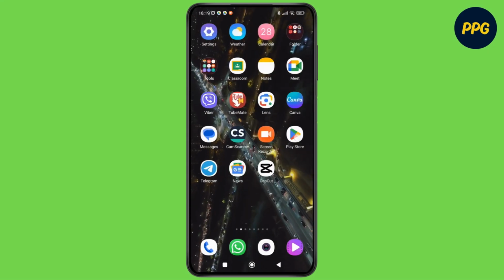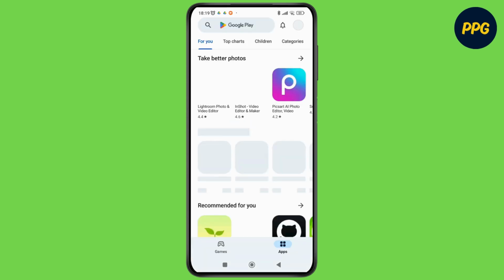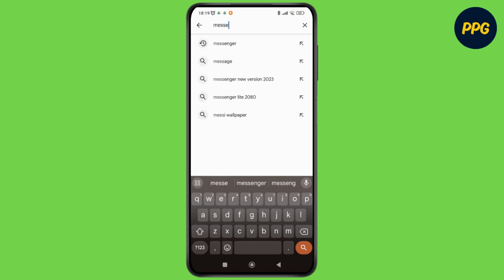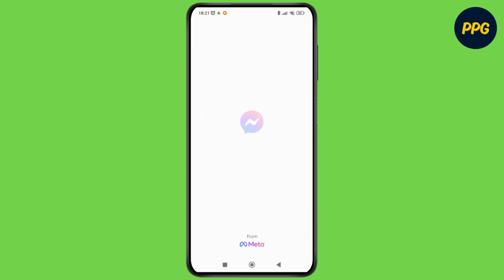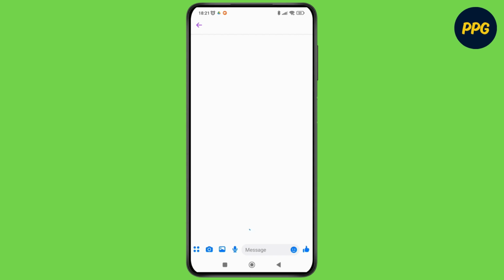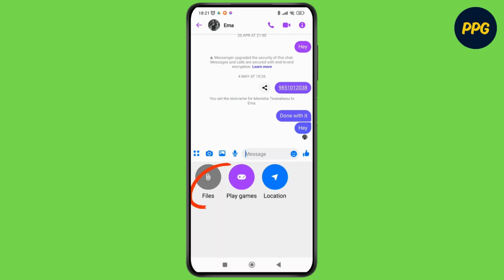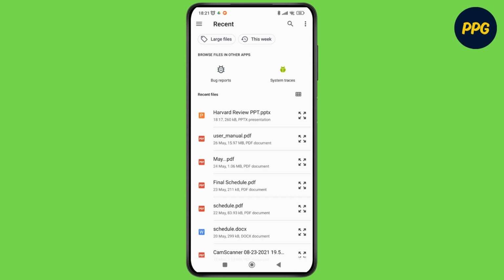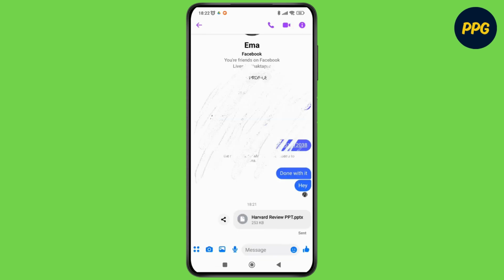How To Send PowerPoint In Messenger Using Android ?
Hello Guys,

Welcome to our step-by-step guide on "How To Send PowerPoint In Messenger Using Android"! If you're looking for an easy way to share PowerPoint files with friends or colleagues through Messenger on your Android device, this video is for you. We will walk you through the process of sending PowerPoint presentations, whether for work, school, or personal use, directly via Facebook Messenger. With these simple steps, you'll be able to quickly and efficiently share your PowerPoint files from your Android phone.

In this video, we will show:

How to attach a PowerPoint file in Messenger
Tips to send large files in Messenger
How to share PowerPoint presentations on Android Messenger
The best method to send PowerPoint from Android